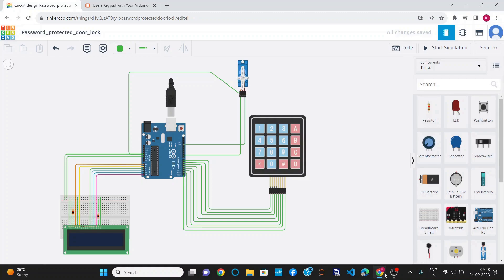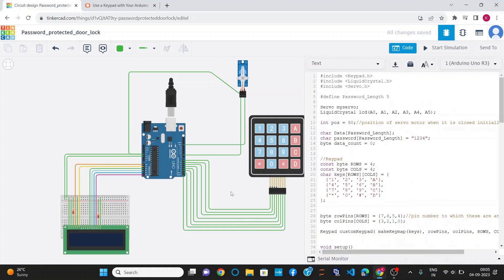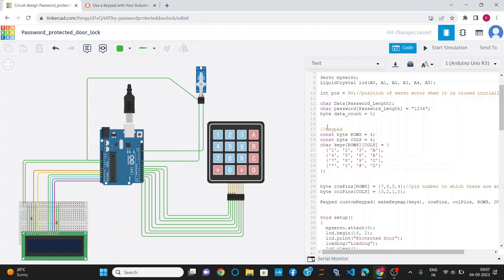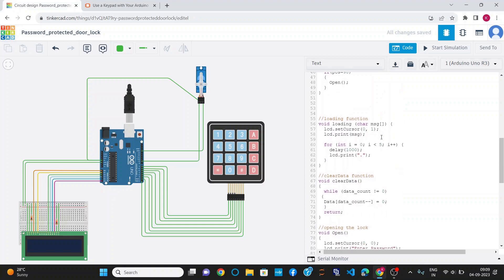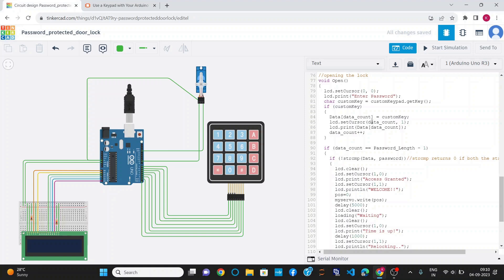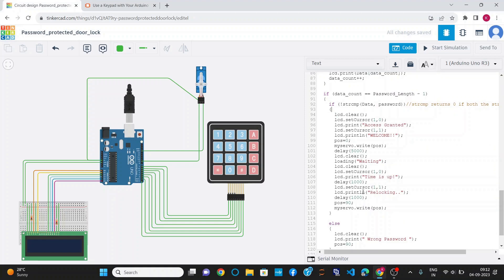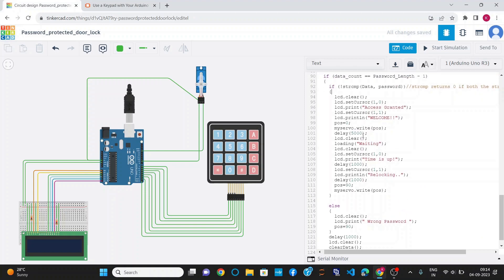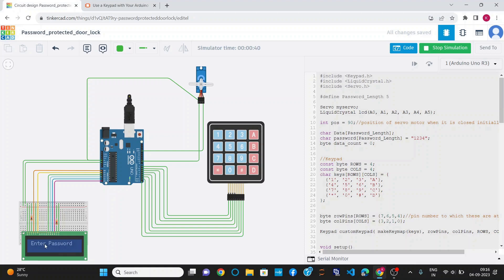Smart password protected door lock Project using TinkerCAD || Arduino Project